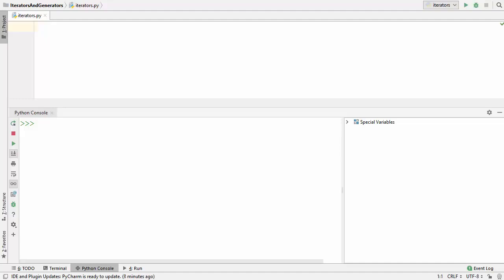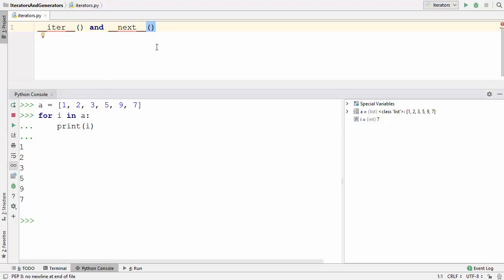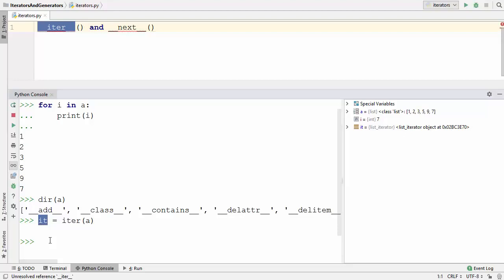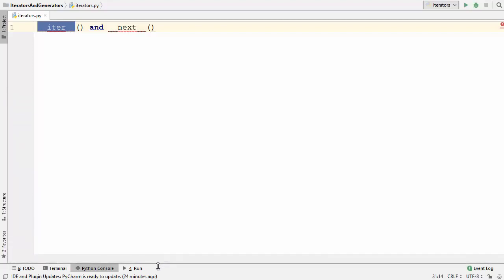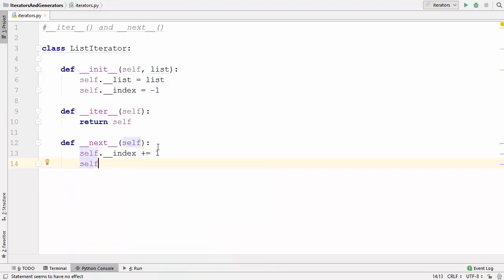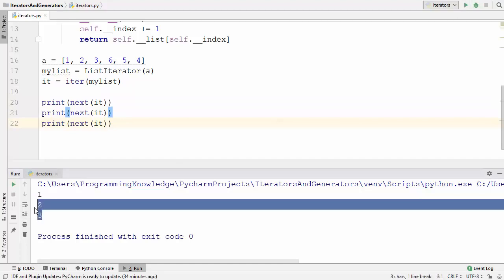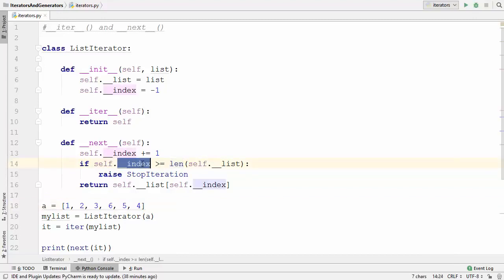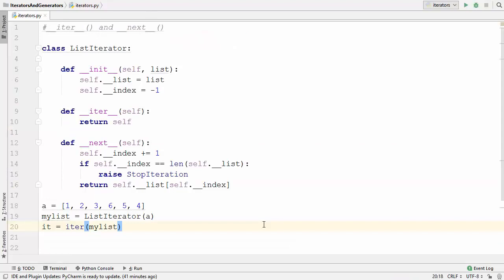Python Tutorial for Beginners 44 Python Iterators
In this Python Programming Tutorial for Beginners video I am going to show you How to use Iterators in Python .
Iterators are the objects which can be iterated upon. In Python, an iterator object implements the iterator protocol and consist of the methods __iter__() and __next__().__iter__() is used to get iterator and next() is used to get next value. Also when the iterator is exhausted it raises StopIteration.iter() function Creates a new iterator for an object. Also I am going to show How to Create a custom Iterator class with a python example. Iteration is The process of going over a collections like lists, tuple, dict etc.in order to create our own Iterator class we need to implement __iter__() and __next__() methods in your class.